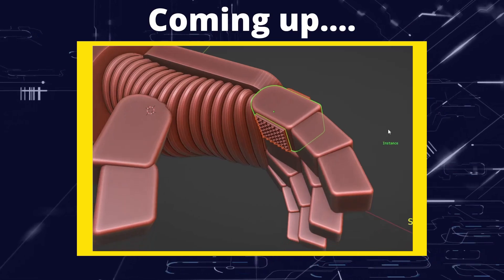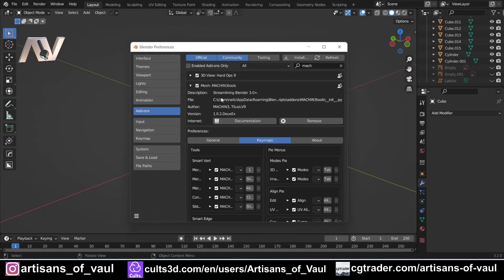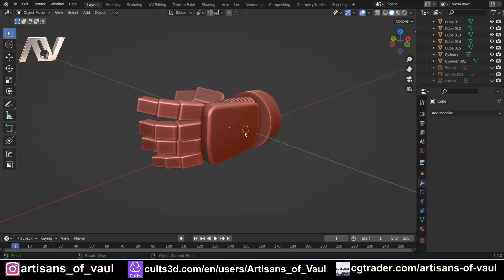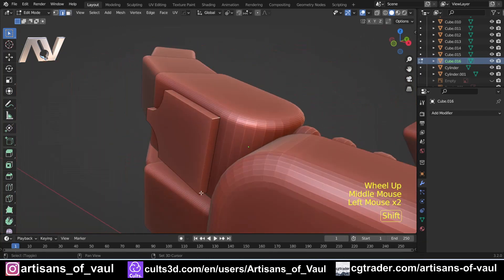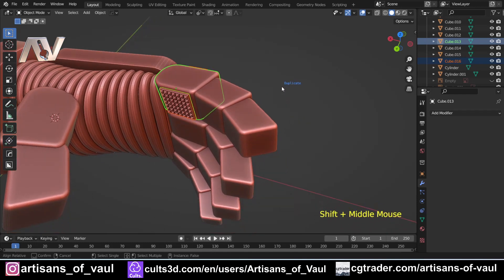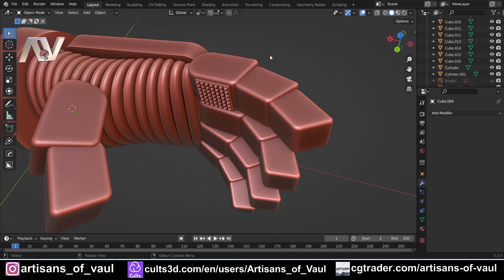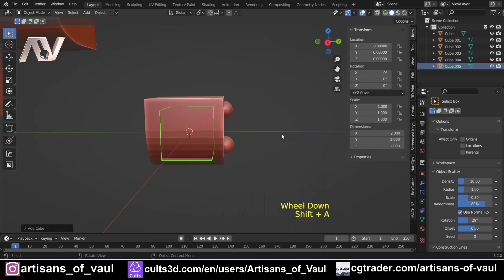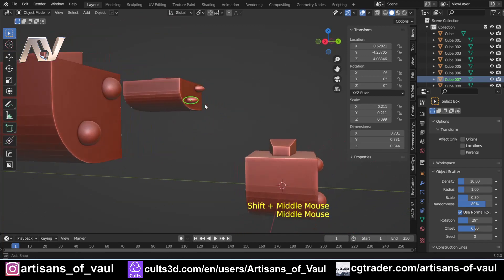Game-changing! The Align Relative Tool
This tool honestly blew my mind.  So much potential with this its unbelievable hot something that could take so long has been made to take seconds.  Great job Machin3!

00:00  Intro and set-up
03:24  The Align Relative Tool
08:28  How it works
10:42  Possible improvements
13:19  Other use